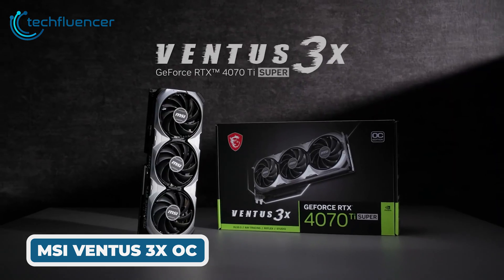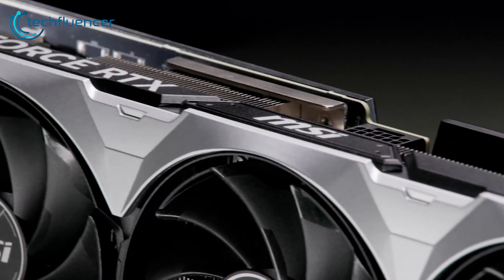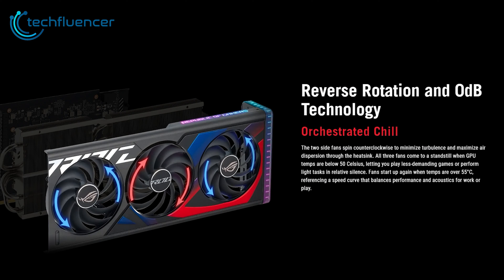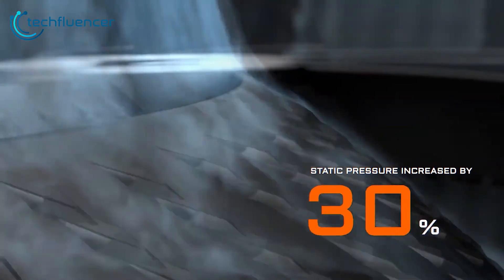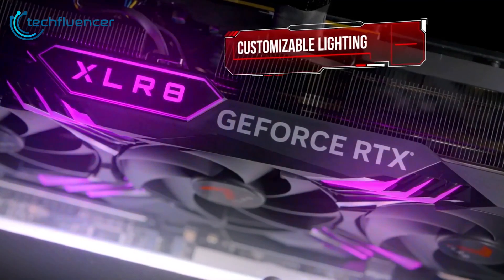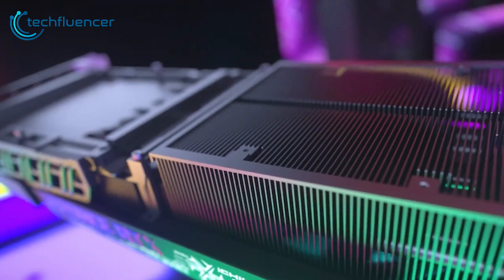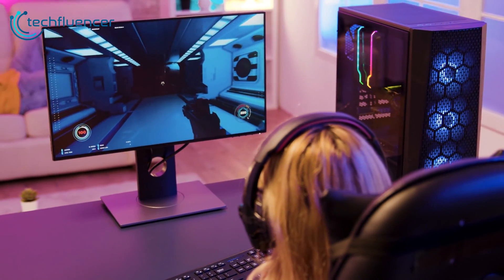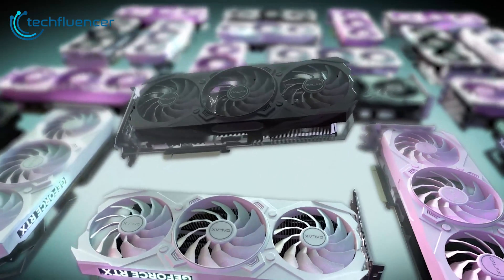7 Best RTX 4070 Ti Super Cards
The GalaxyBook 4 Pro has been revealed by Samsung and it’s taking the world by storm. However, the MacBook Air has been deemed as the go-to laptop and considered a powerhouse as it is, which makes us wonder if you should go for the Galaxybook 4 Pro or the MacBook Air.

GalaxyBook 4 Pro Vs MacBook Air M2 List (Purchase Links)

***Intro, Outro & Animation Credit:
10.Studio